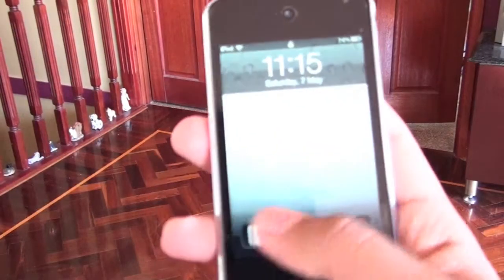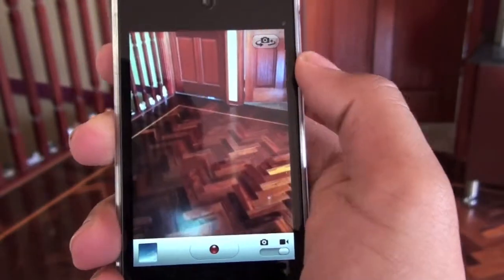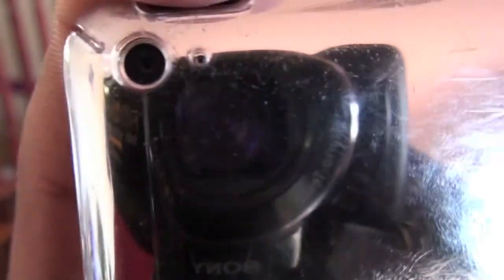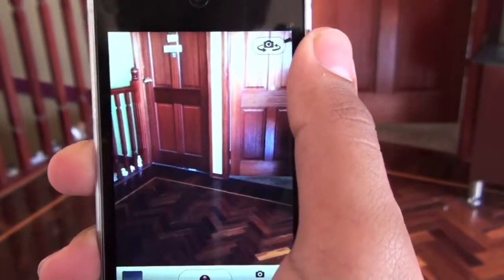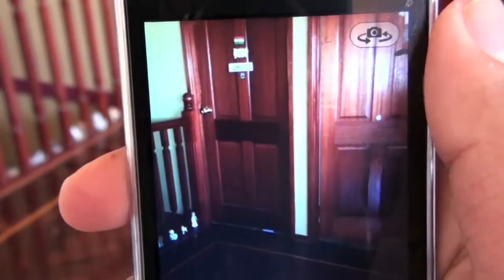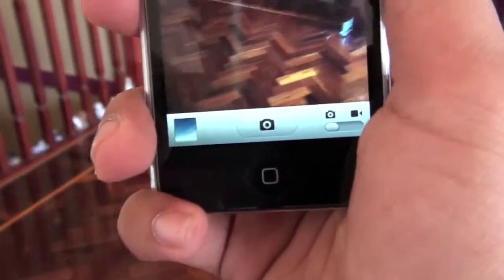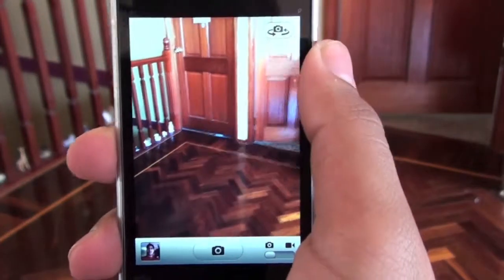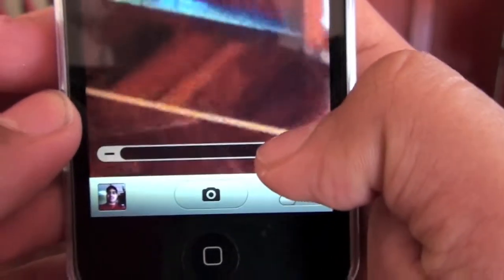iPod touch - Cameras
I take a look at the cameras on the 4th-generation iPod touch